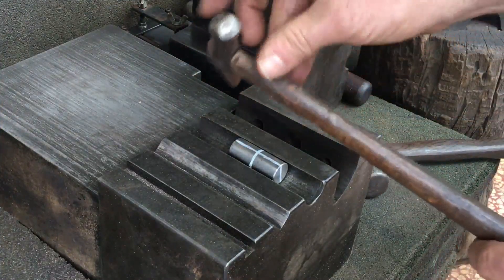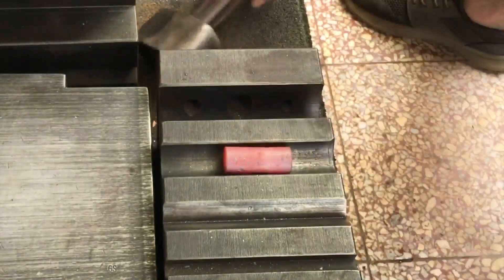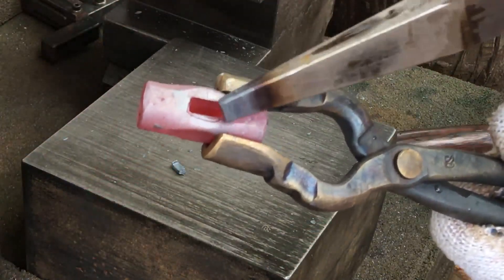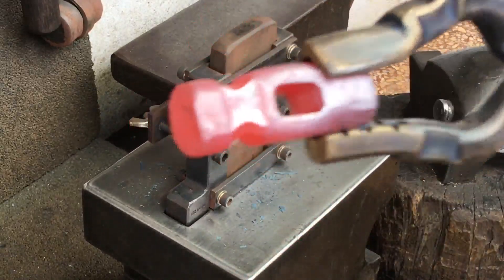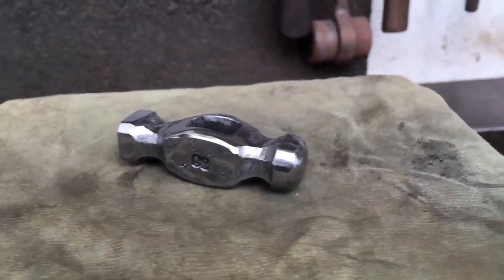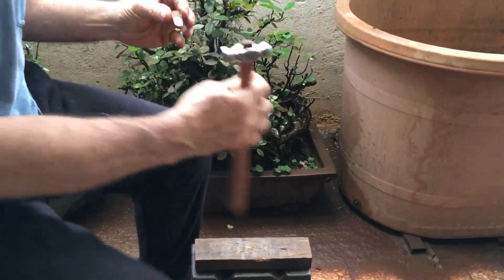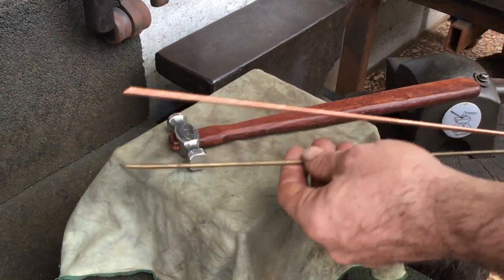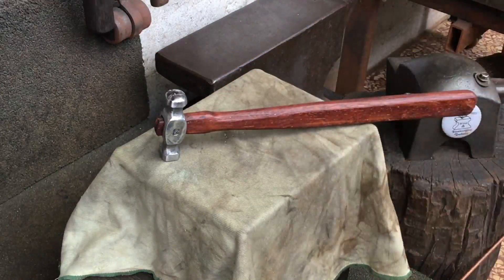Hand Making A Tiny Rivet Peening Hammer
I forged a small ball peen style hammer for copper rivets.

Thanks. Glen